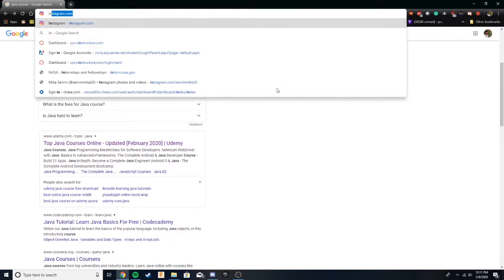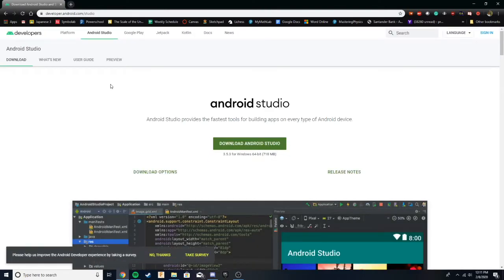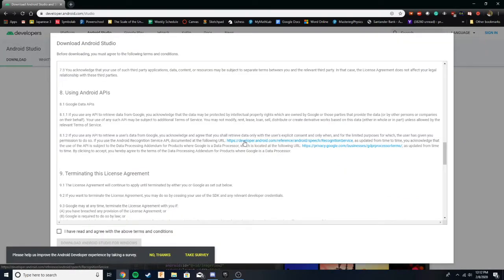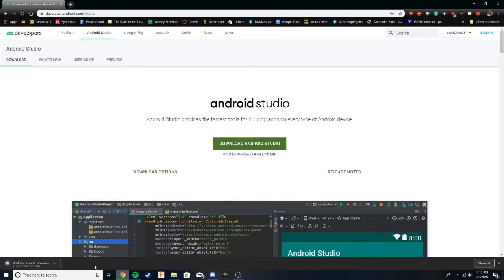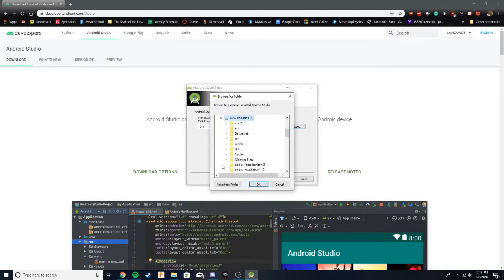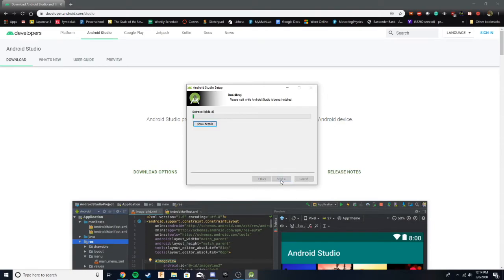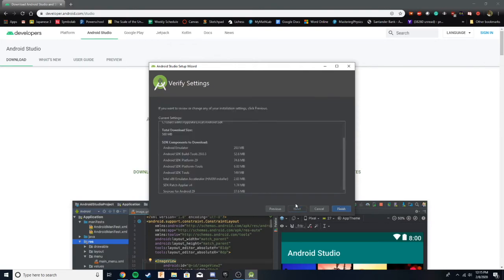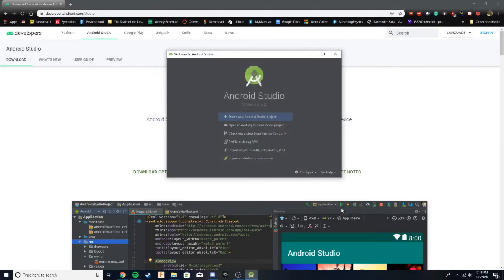FTC Java Lesson 1